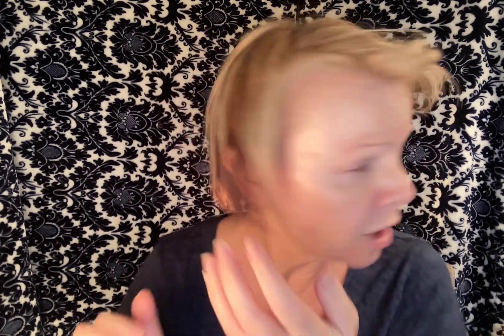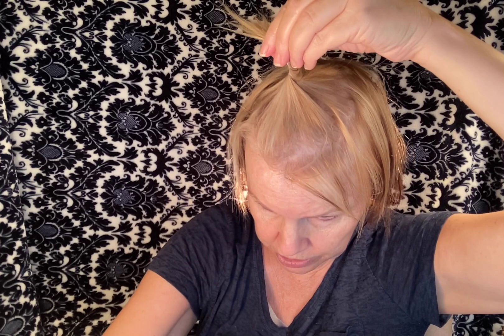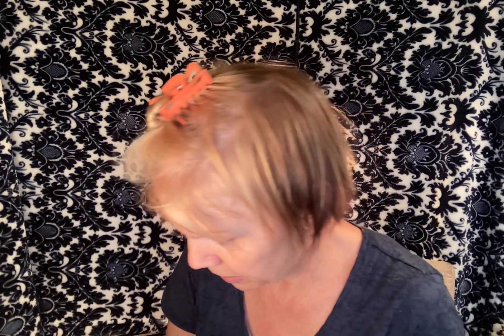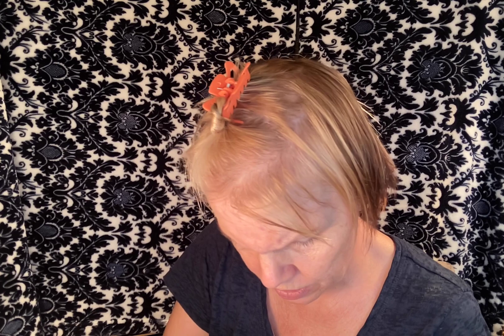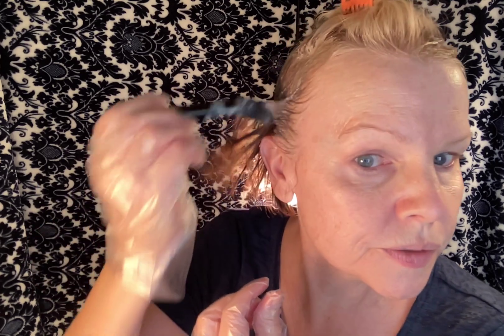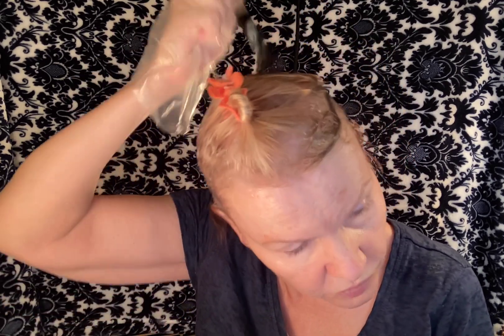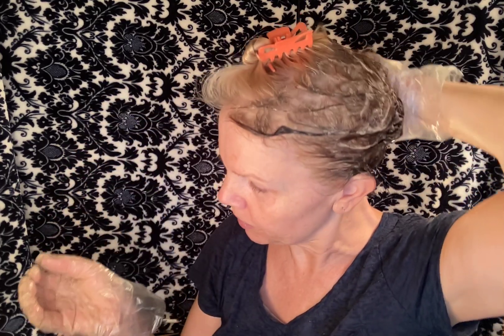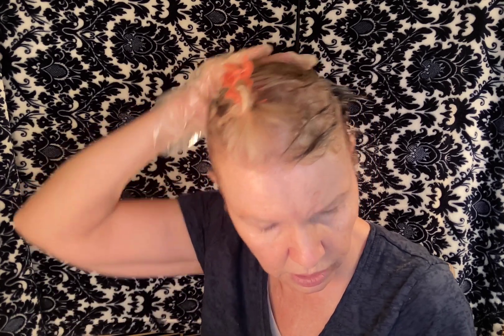How I do reverse highlights...or adding more brunette.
My hair color hacks